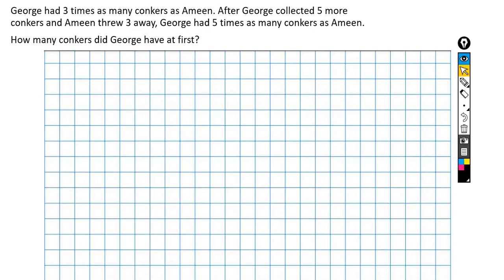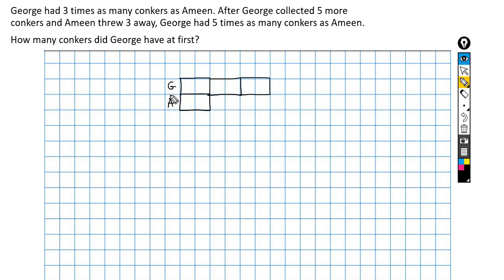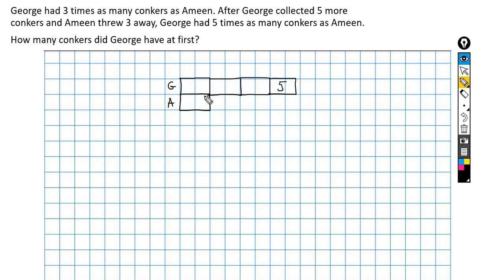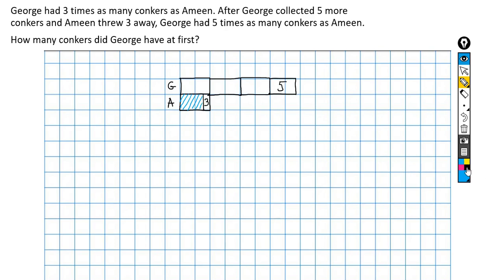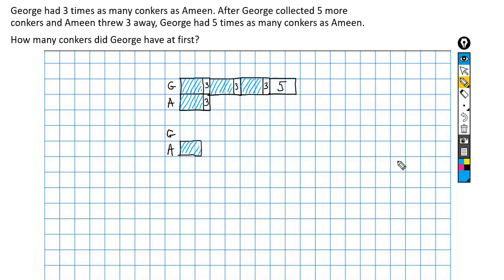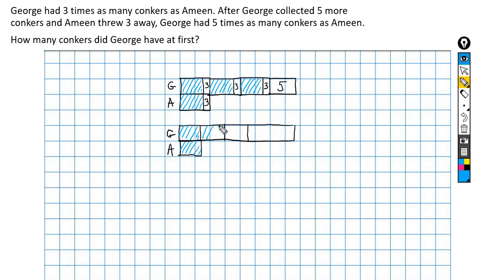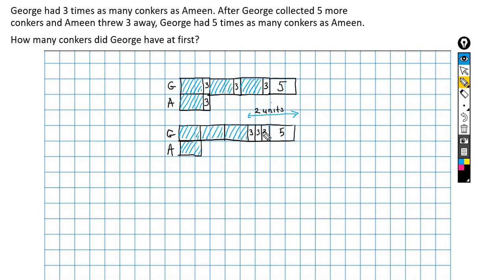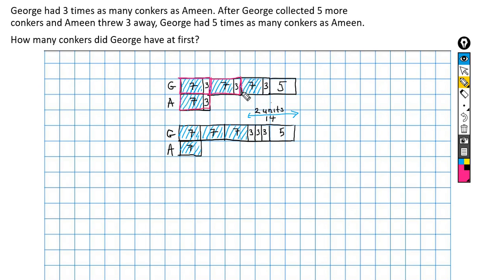George and Ameen have some conkers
Use a 'Singapore style' bar model to solve George had 3 times as many conkers as Ameen. After George collected 5 more conkers and Ameen threw 3 away, George had 5 times as many conkers as Ameen.
How many conkers did George have at first.